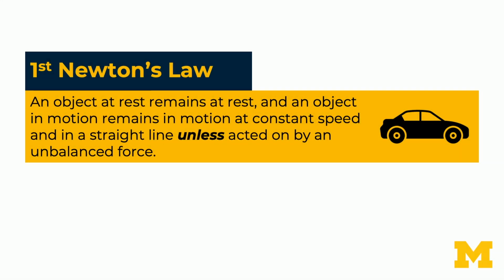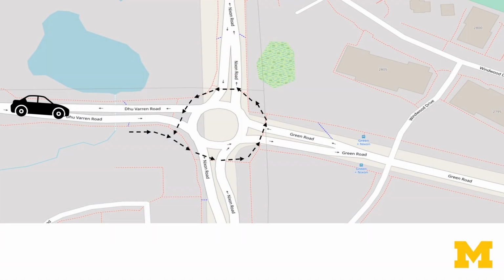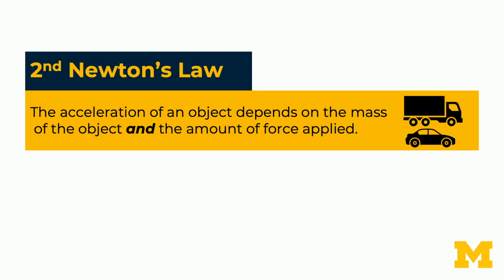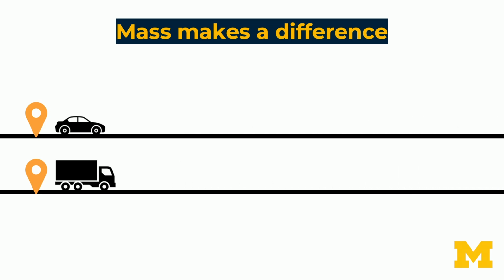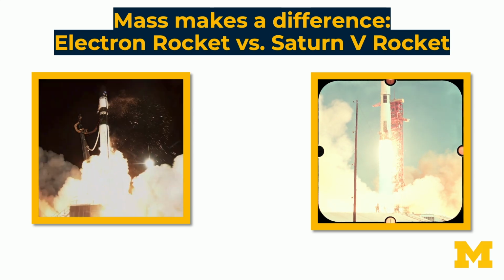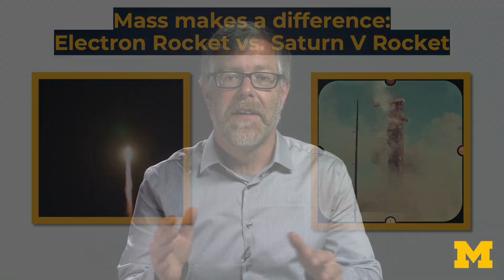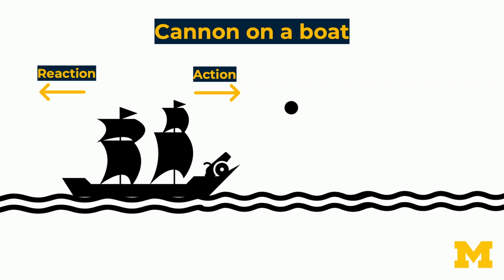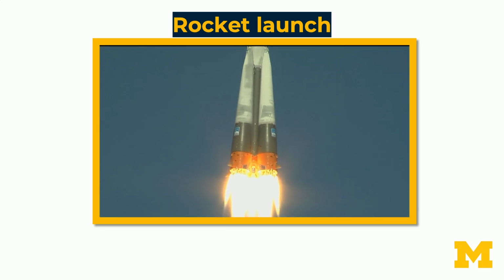Rocket Science 101 Basics: 04 Newton's 3 Laws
This video talks about Newton's 3 laws and what they have to do with rockets.  There is a blog post that discusses this also

Aaron Ridley - main content creation
Ahmed Lachheb (heavy lifter), Peter Arashiro, Parker Miles, Aaron Cecil-Xavier, Anna Anderson (animations), Anushka Raheja - content development
Steve Ewing (heavy lifter and Sam Baldwin - video recording and editing
Jenni Patterson and Sam Sieren - project management